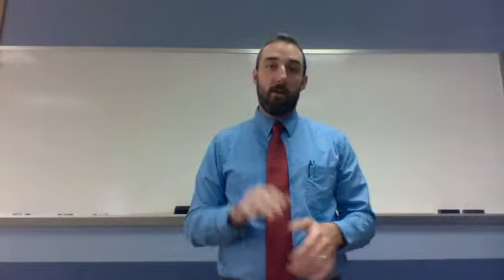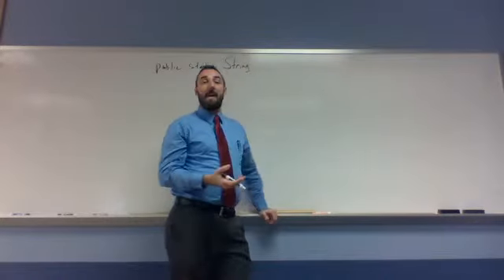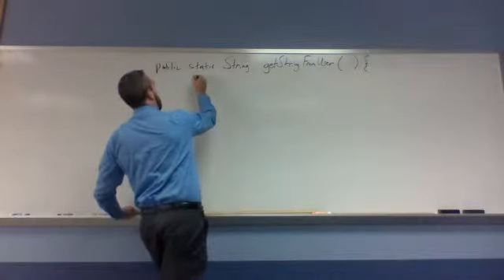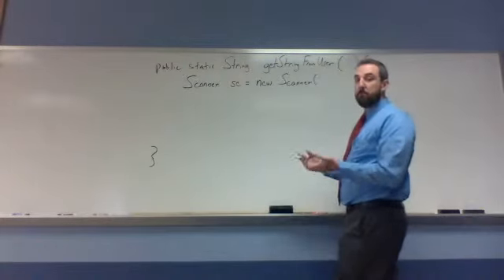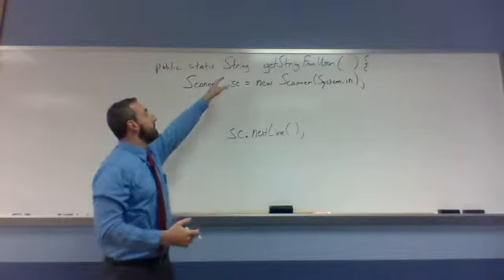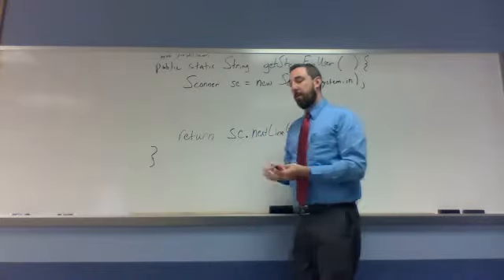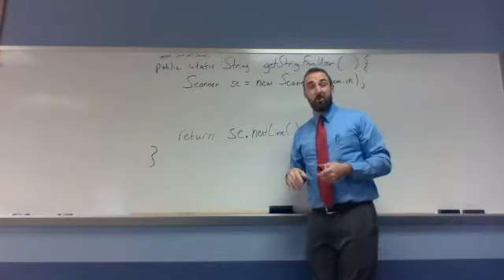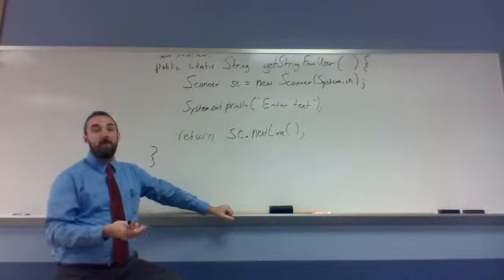Video Lesson - Getting input from the keyboard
This video lesson goes over how to write a method that will allow you to let the person at the keyboard using your program to interact with it by typing text that gets used in the program.